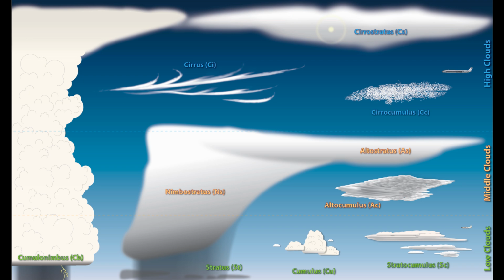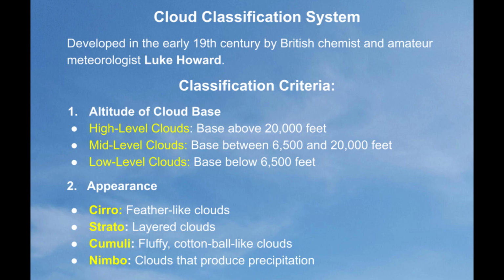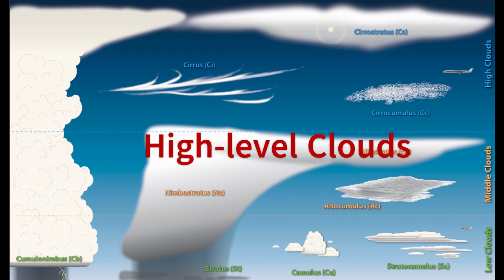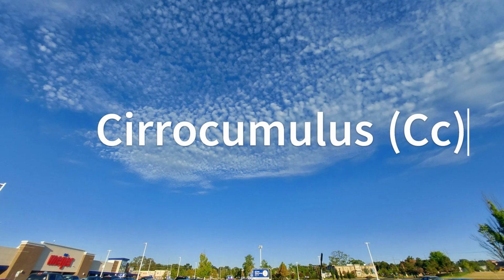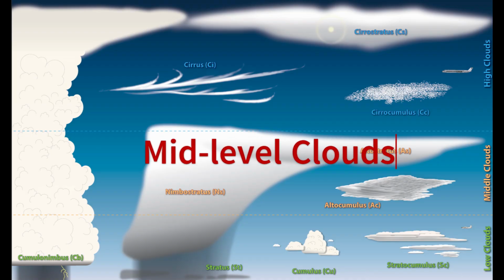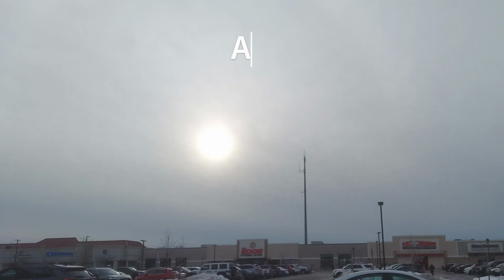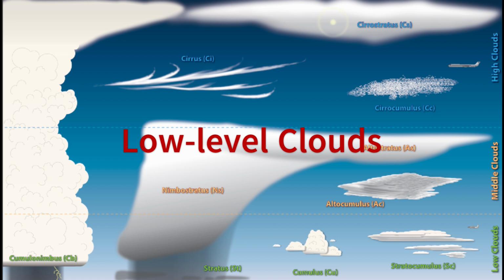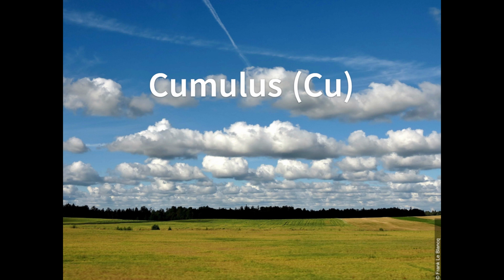Cloud Classification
Learn about the basic ten clouds